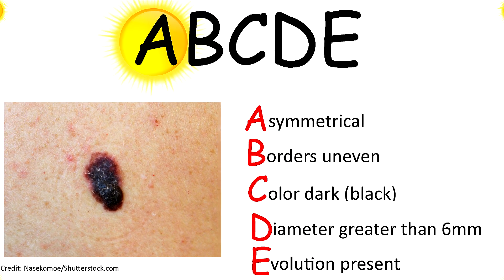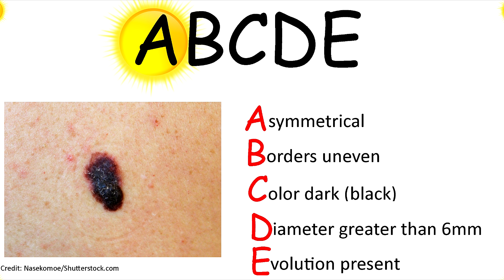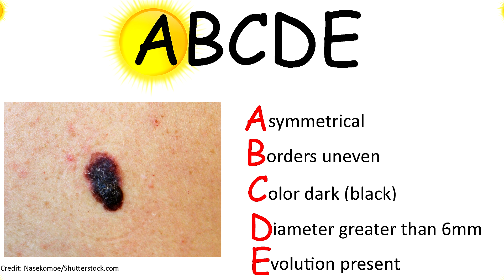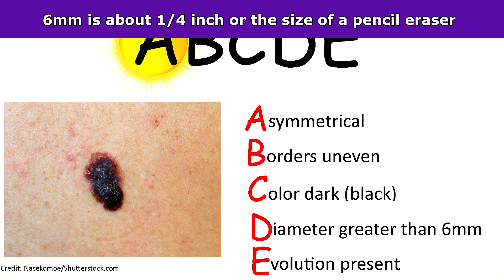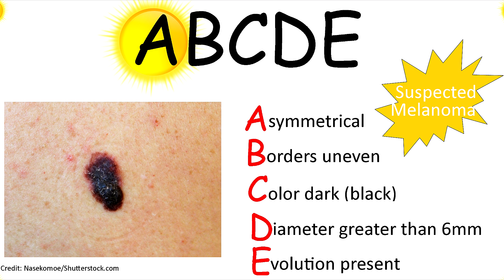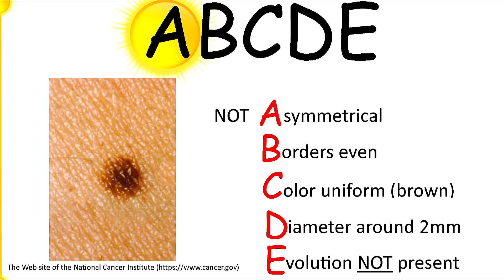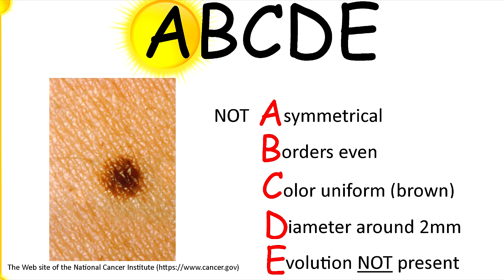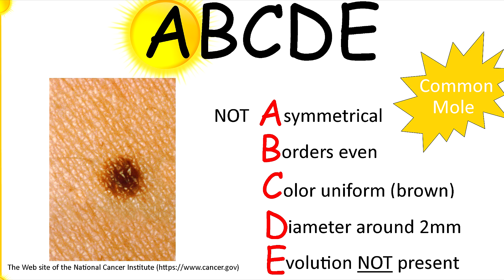ABCDE Melanoma Skin Cancer Assessment Nursing (with Pictures)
The ABCDE melanoma skin cancer assessment rule is very helpful in identifying suspicious moles that could be cancerous. It is recommended that patients should assess their skin monthly, and as a nurse, you should also be looking for unusual moles or skin lesions during assessments.

Here's what the ABCDE melanoma rule means:

 -A stands for asymmetrical. If you were to draw an imaginary line down the center of the mole, would each side look the same? If so, the mole is symmetrical. If each side of the mole looks different, it is asymmetrical. Asymmetrical moles could be cancerous.

-B stands for borders that are uneven. Normal moles have tend to have clearly defined, even borders. However, moles that have an irregular or jagged edge could indicate cancerous or abnormal growth and should be investigated further by a health professional.

-C stands for color. Normal moles tend to have a uniform color such as brown. However, melanoma tends to have different shades of colors or a very black appearance.

-D stands for diameter. Normal moles tend to be less than 6mm in size, which is about 1/4 of an inch or the size of a pencil's eraser. Moles greater than 6mm should be inspected by a health professional.

-E stands for evolution. Has the mole maintained a consistent size, color, and appearance over time, or has the mole changed in shape, size, color, and so forth? Moles that continue to grow or change should be assessed by a health professional.